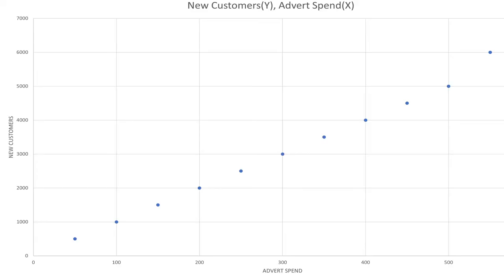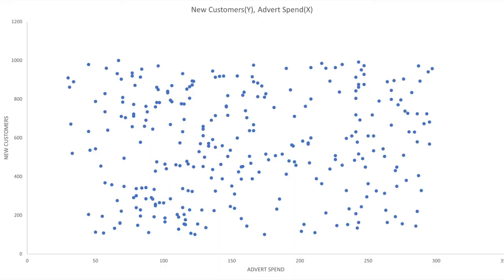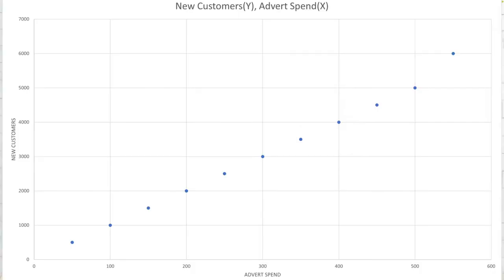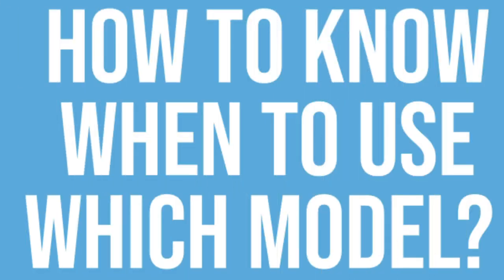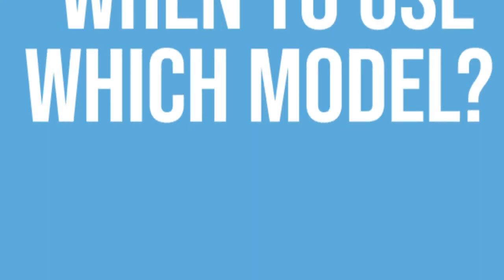Machine Learning Supervised vs Unsupervised - Which is Better?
In machine learning supervised vs unsupervised and which is better , this is a place to stop off and review what how you can learn more about this subject. This video will take you through the supervised learning and unsupervised learning steps to make a decision on how to approach analysing your data. It will be a great building block if you want to go on and learn about classification, k-means, linear regression or logistic regression. Some of the discussion talks about clustering in machine learning and how that can influence the model you build.

Some of the uses of machine learning include:
1. Forecasting
2. Pattern analysis
3. Cluster analysis
4. The calculation of probabilities through logistic regression in machine learning.

⏲⏲⏲TIMESTAMP⏲⏲⏲

Beginning 00:00
Introduction 00:59
Graph 1 Explanation 01: 29
Graph 2 Explanation 01: 55
Supervised learning explained 02:20
Unsupervised learning explained 03:29
How to know when to use which model? 04:30
Summary 05:50